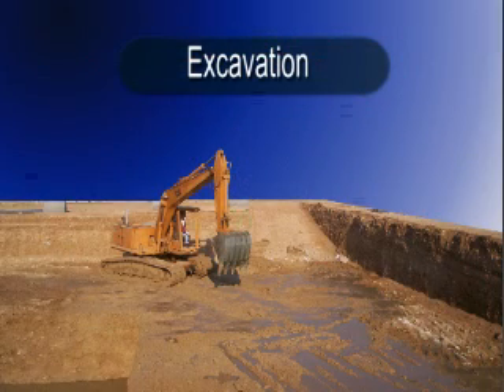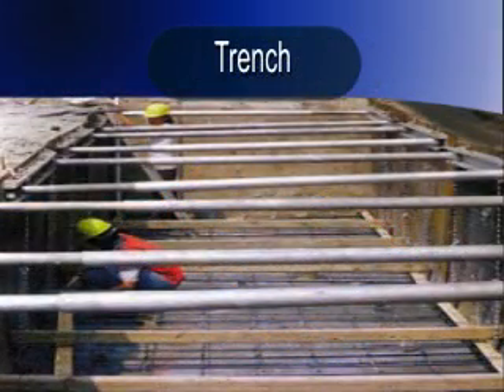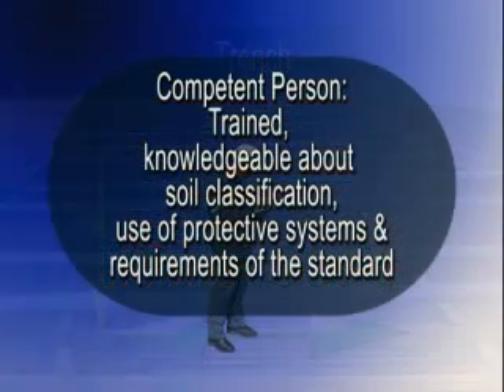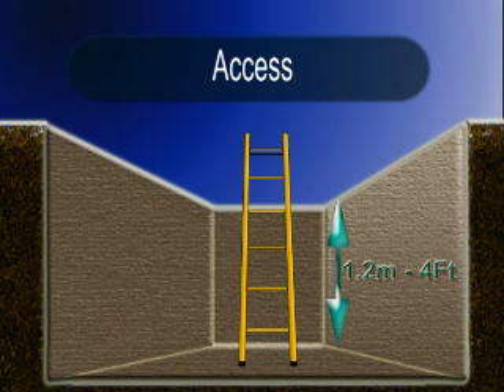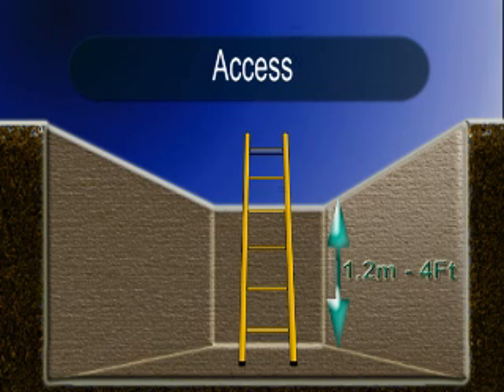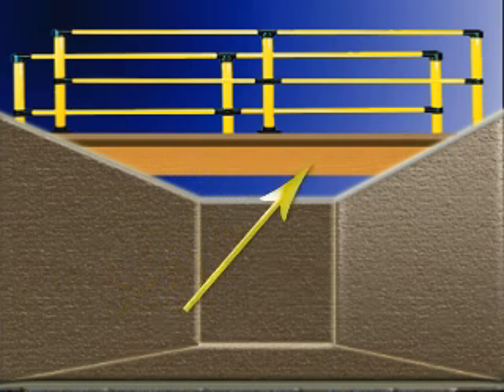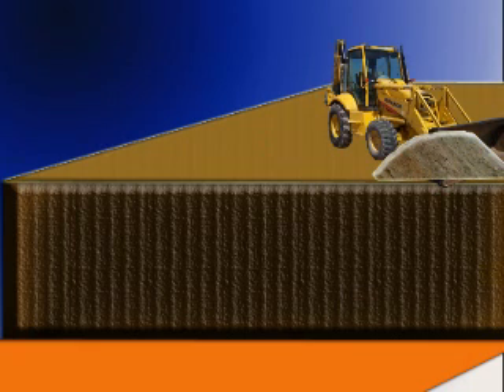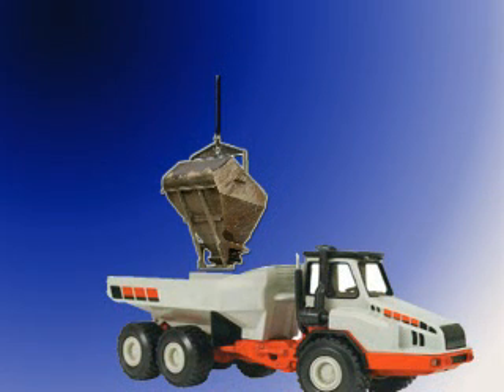Excavations & Trenching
This procedure provides guidance to Contractors for the protection of personnel working in and around excavations and trenching and clarifies the following topics. Terminology, General Requirements, Access Set Back, Equipment, Dust, Confined Space, Training, Filing Excavation, Protective System, (Protection of Employees) Soil Classification, Sloping/Benching, Support System, Shield System, Other Protection Systems, Permit System, Supporting Documentation, Daily Trenching Log, Excavation Checklist